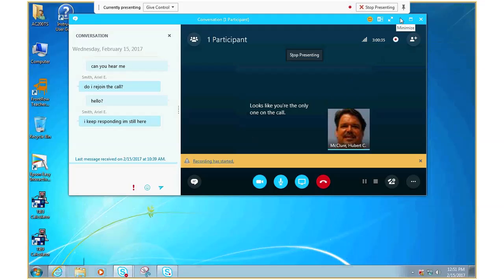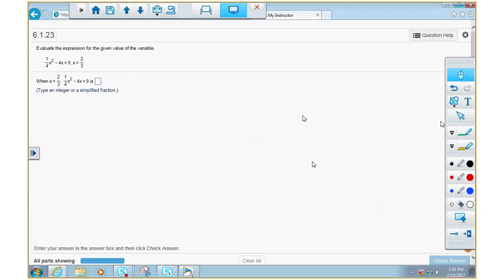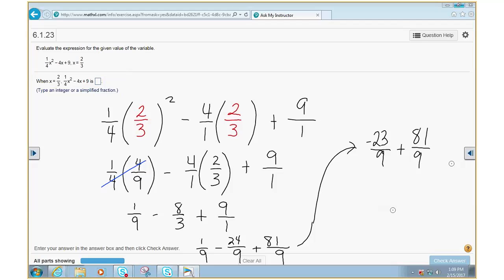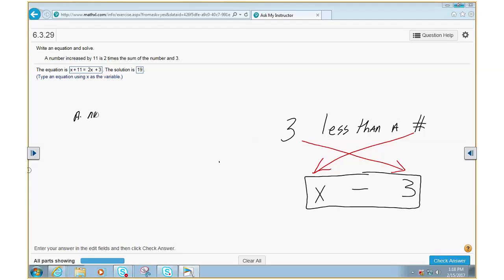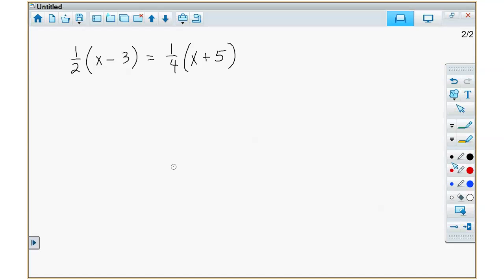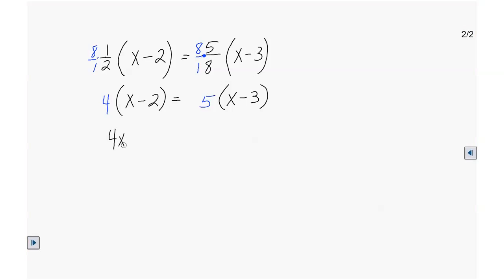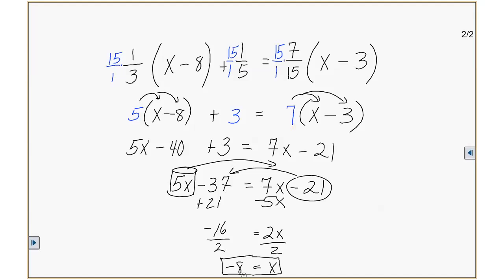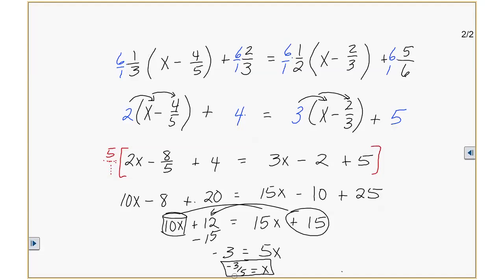Clearing fractions Wednesday, February 15, 2017 12 51 17 PM